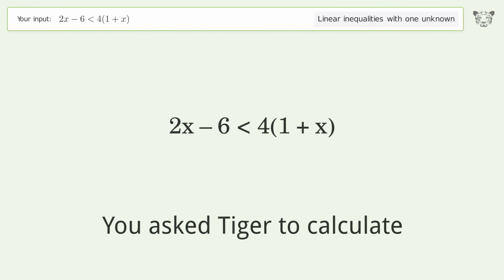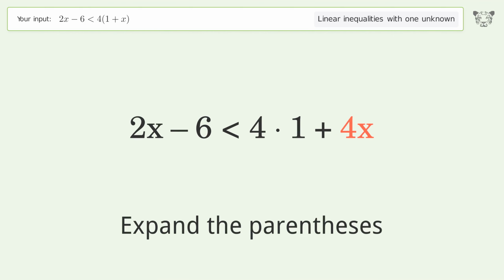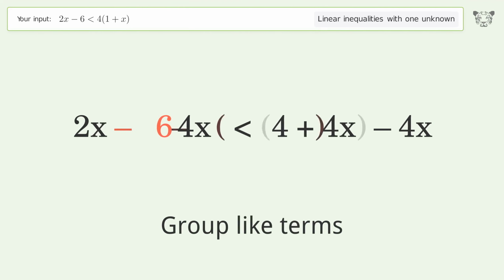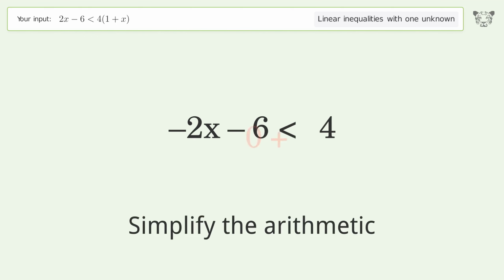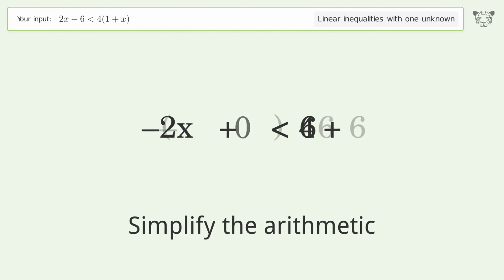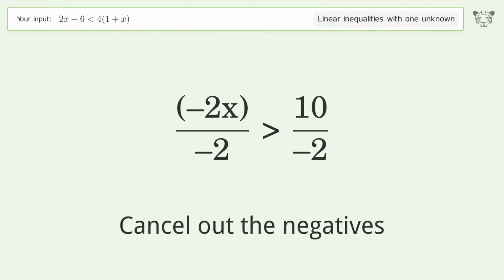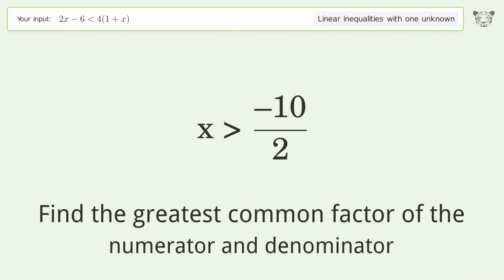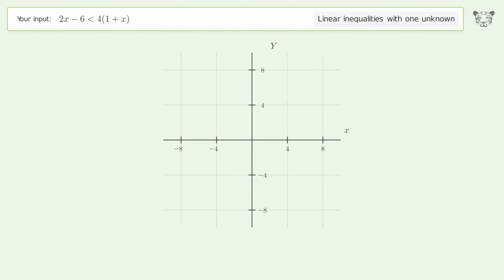Solving Linear Inequalities: 2x-6 is Smaller Than 4(1+x)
Struggling with 2x-6 is Smaller Than 4(1+x)? Watch our step-by-step video on Tiger Algebra to master this linear inequality effortlessly. Also, check out for more tips and tricks